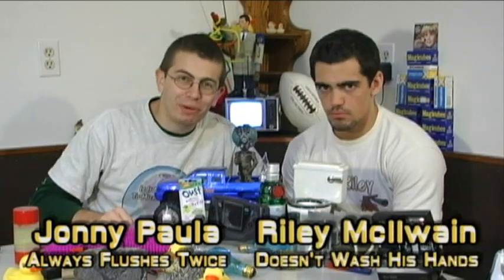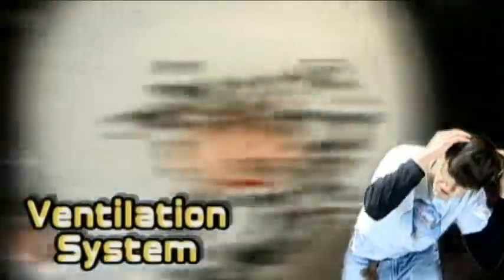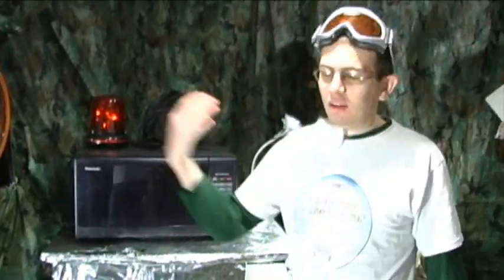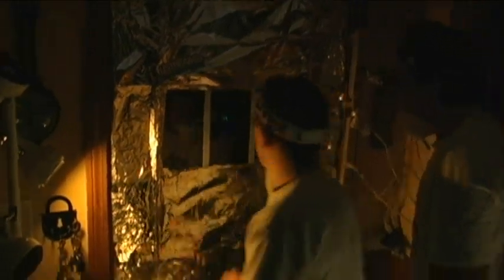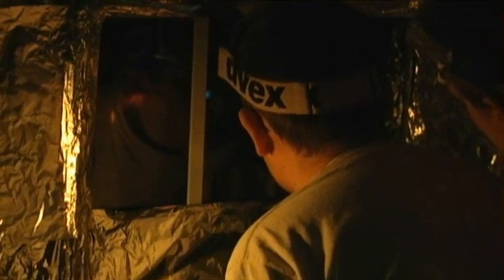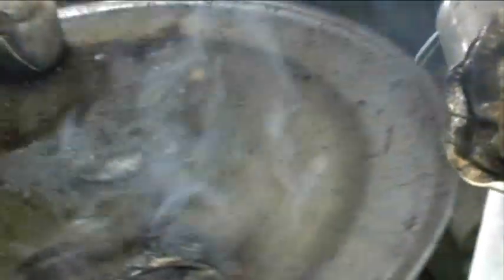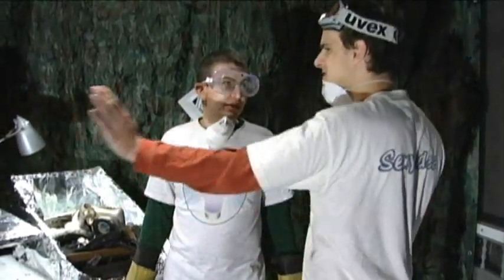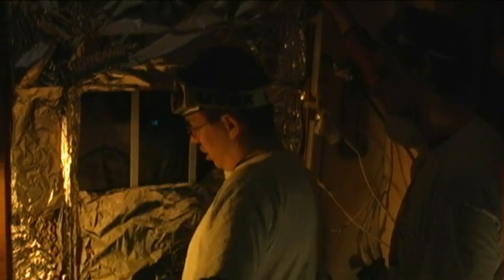Is It A Good Idea To Microwave A Toilet Bowl?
Poll: Do you get mad if someone leaves the seat up?

Experiment #182: Toilet Bowl

Taking over for Jory in this episode, Jon is anxious to see if one giant-turd can actually destroy a toilet. And by "turd", he means microwaving session. So, you're probably wondering, Is It A Good Idea To Microwave This? Tune in to find out.

Thanks to Ziphorah14 for donating the Toilet Bowl!